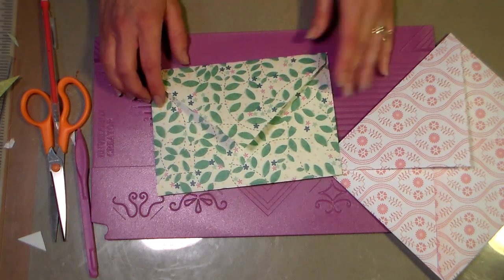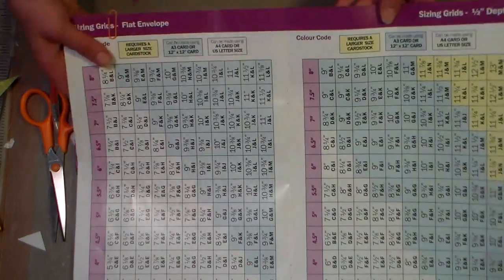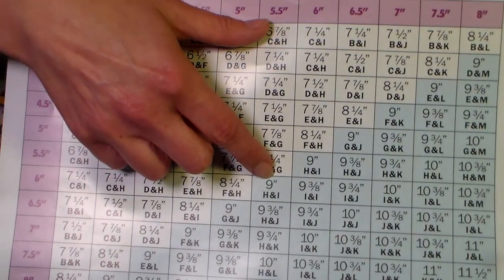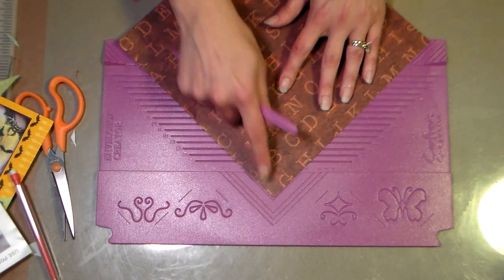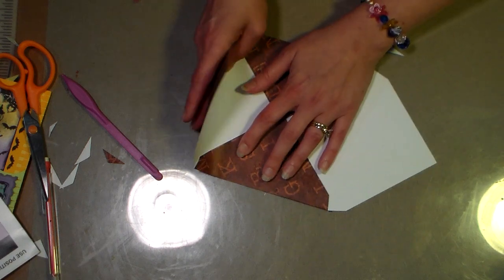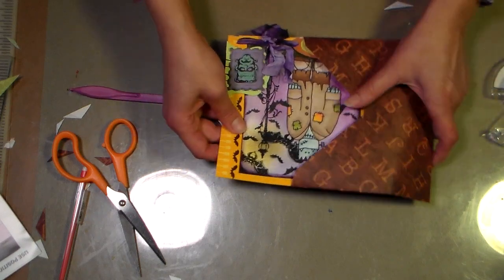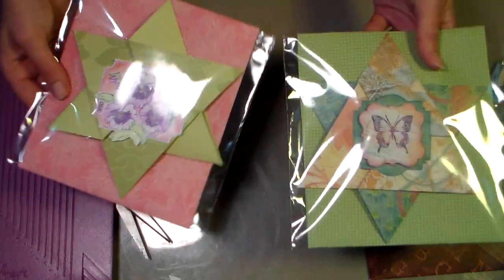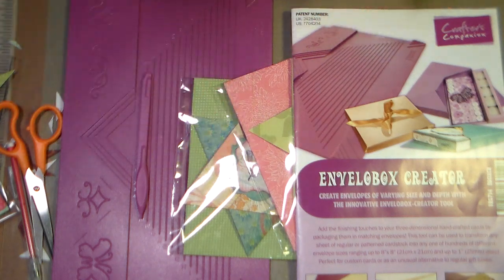envelobox tool review and how to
Here is a demonstration and review of the Envelobox Creator tool from Crafter's Companion. It costs around $12 ans it can be used alone as I do or it will fit in the Ultimate Tool which I do not have and not used but I sure like this envelope maker!